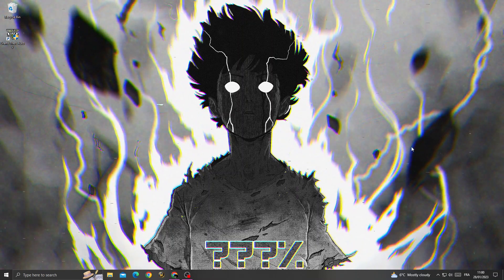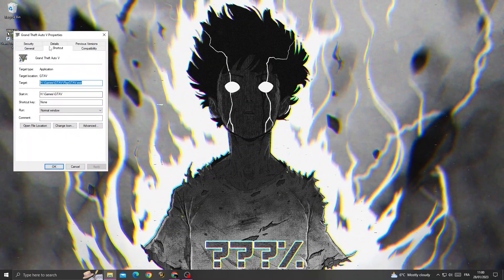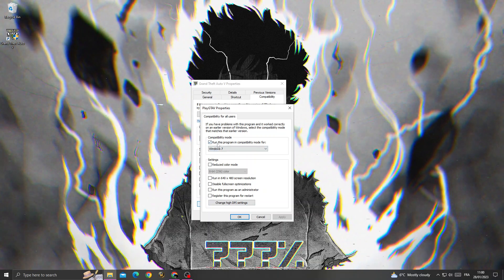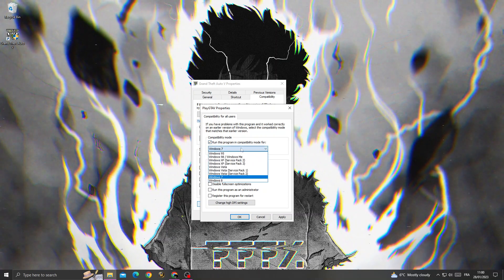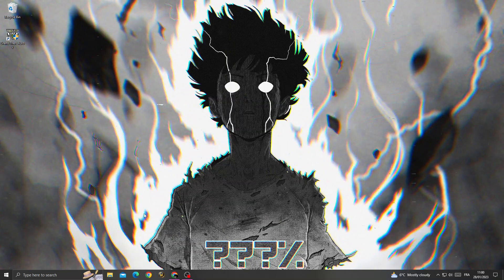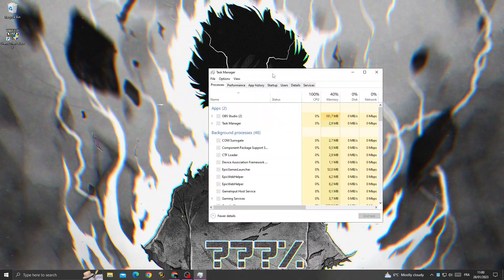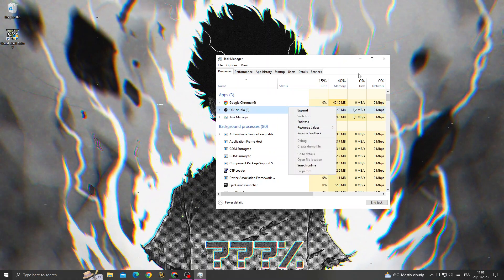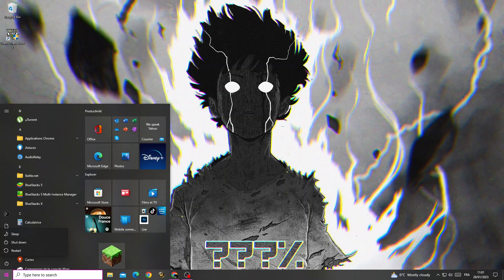How to GTA 5 Error : Application was unable to start correctly (0xc0000906) 2025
How to GTA 5 Error : Application was unable to start correctly (0xc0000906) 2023

in this video we discuss :